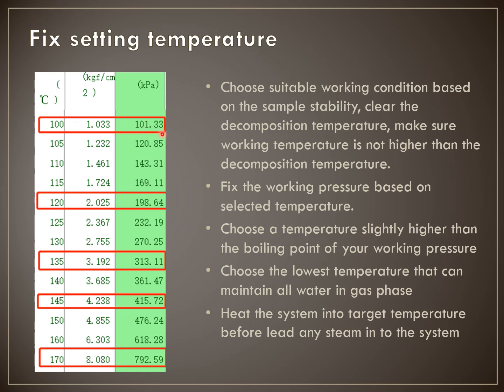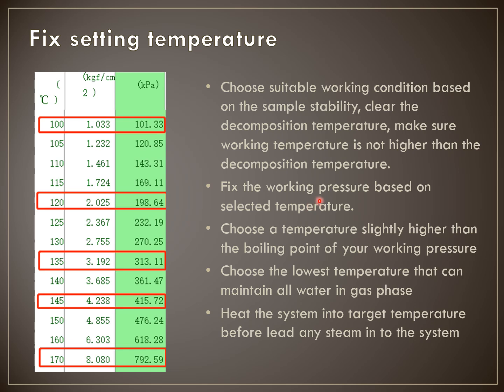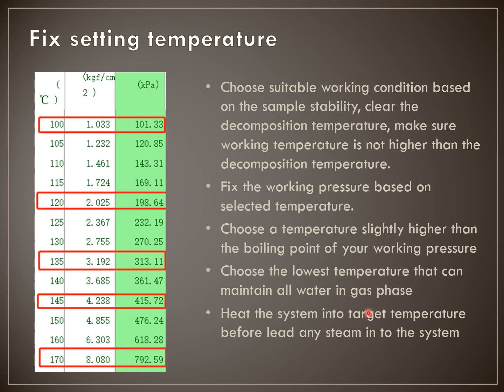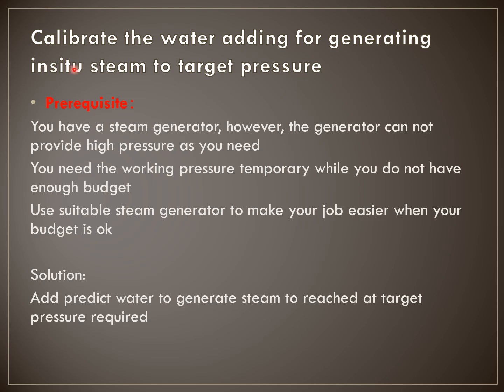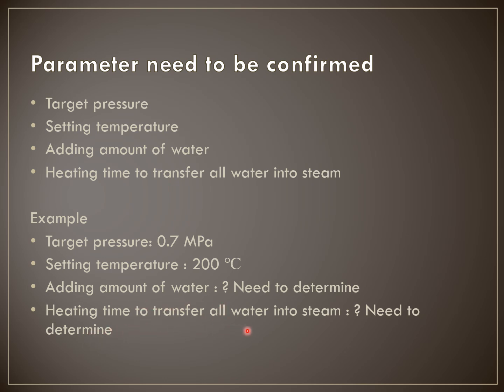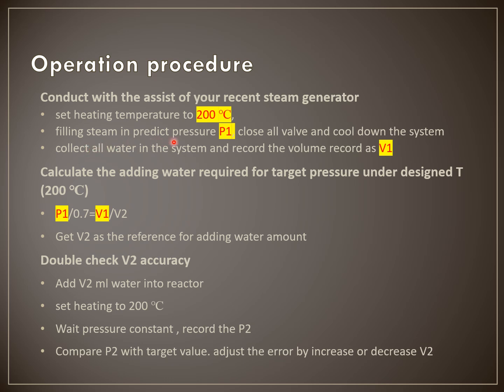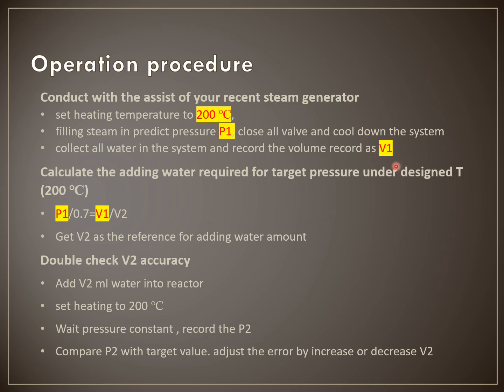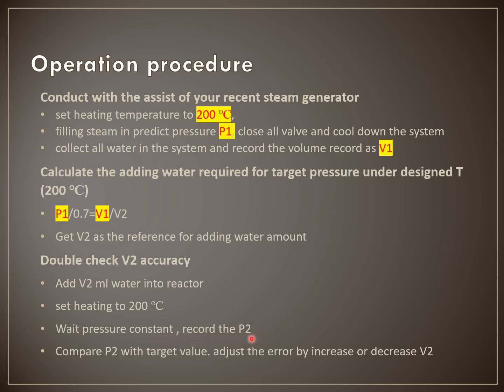generate insitu high pressure steam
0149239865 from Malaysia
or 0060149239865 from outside